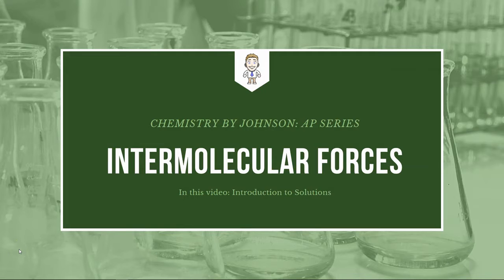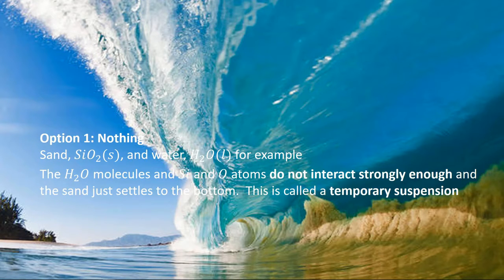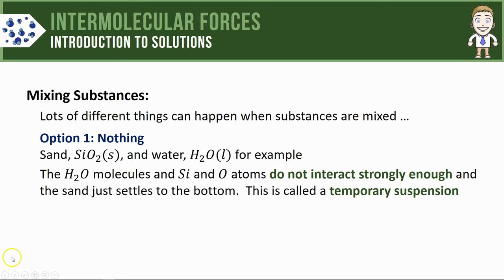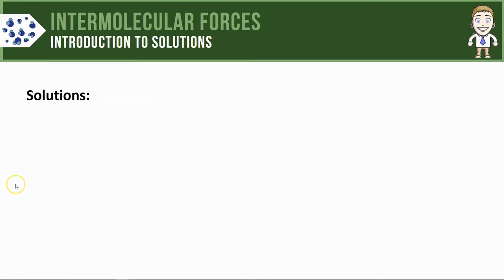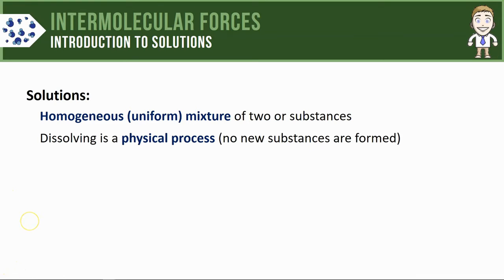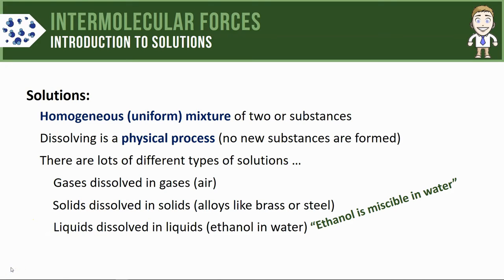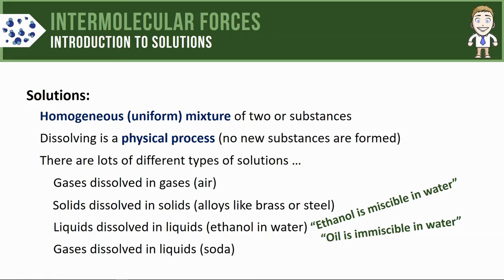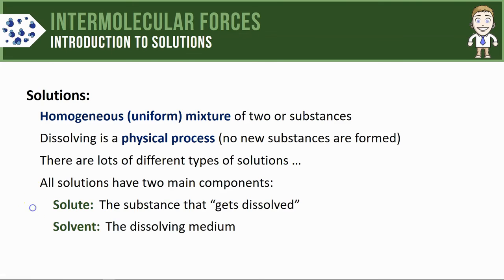Introduction to Solutions (no music)